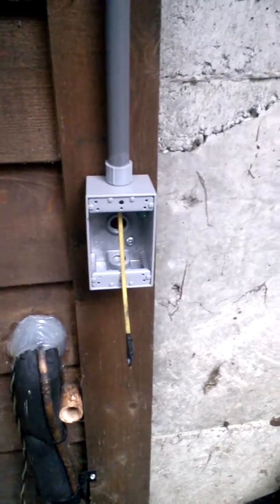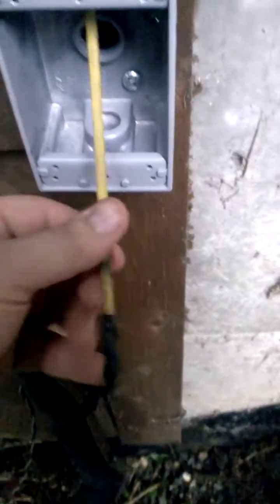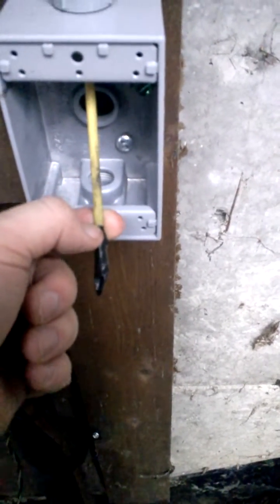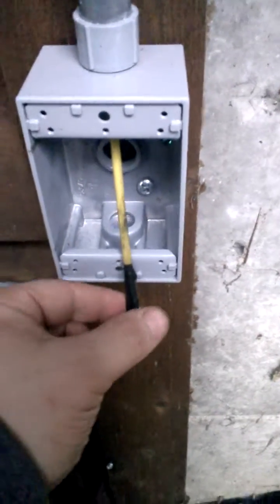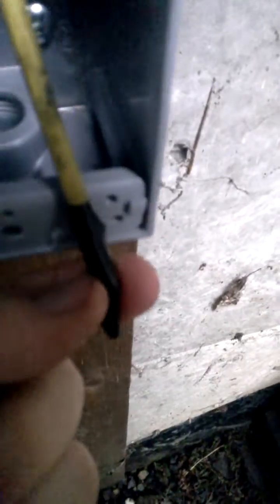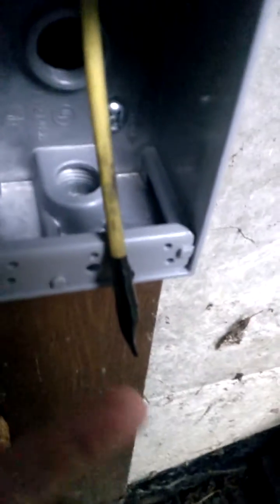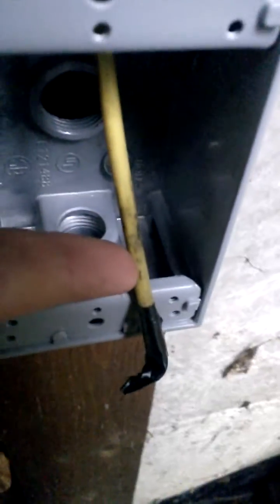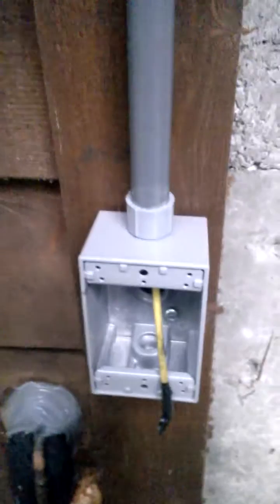Method to push fish tape through schedule 40, past a 90 deg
By wrapping some electrical tape around the end of the fish tape, you're able to pass ridges in the PVC pipe you wouldn't have been able to otherwise.

This fiberglass fish tape works well and could help avoid having to use this method